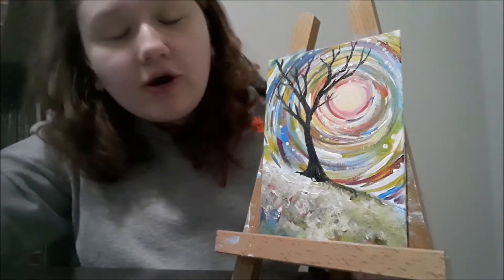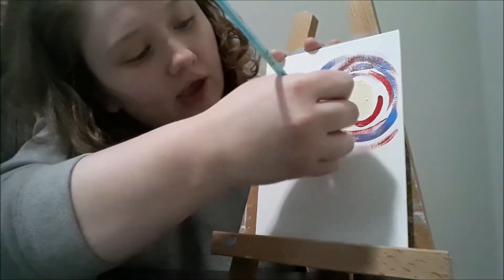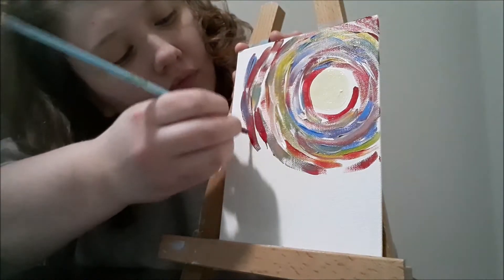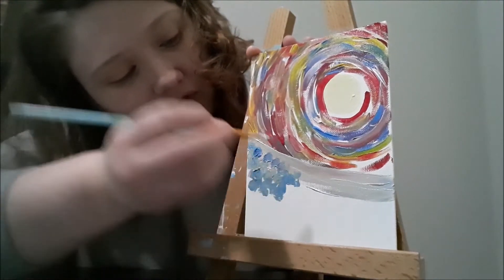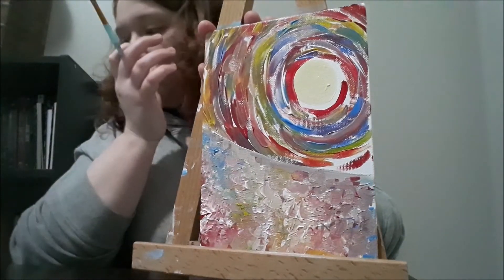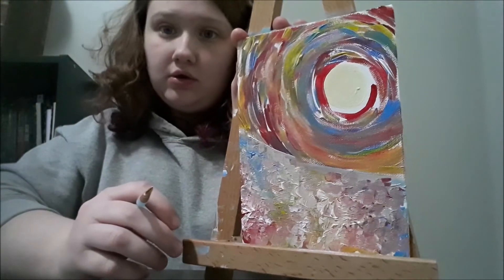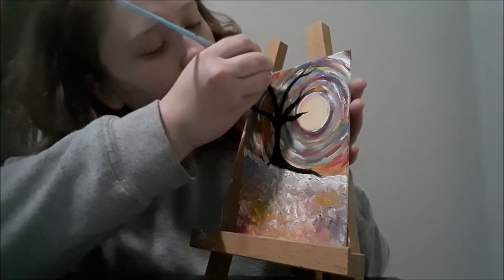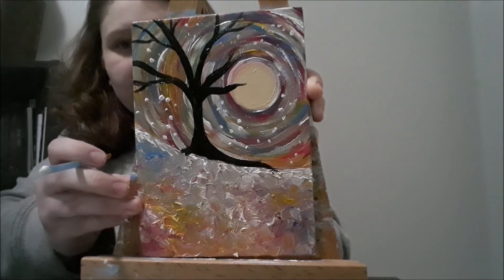Colorful Blizzard Art Project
Follow along with published artist Rachel Lawrence as she creates an easy, colorful blizzard painting!